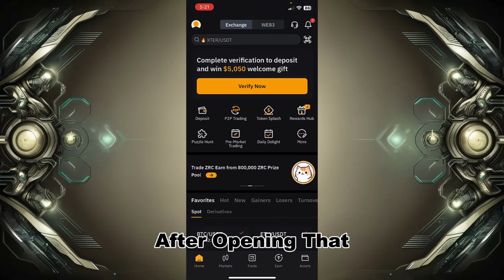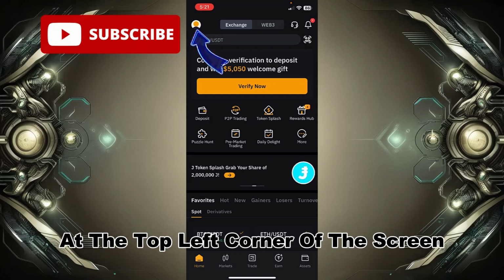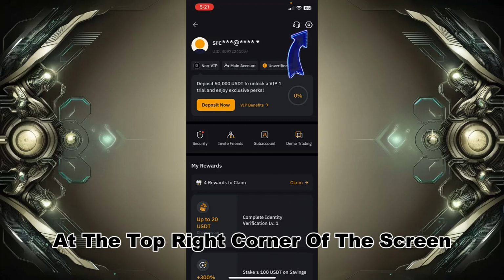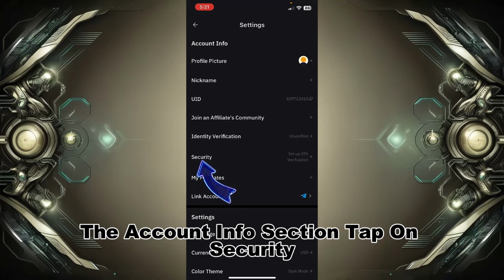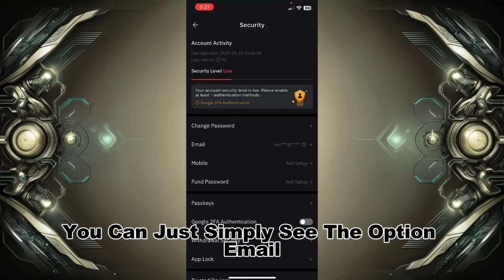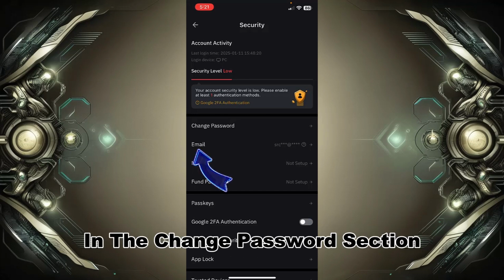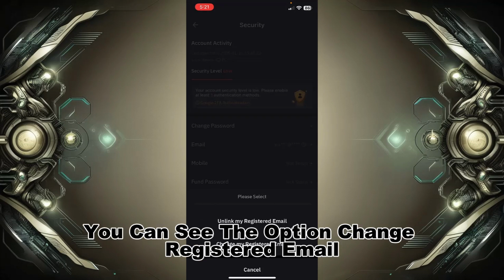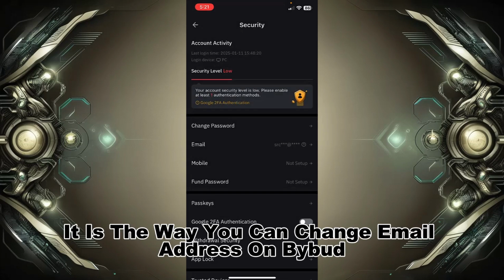How To Change Email Address On Bybit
Are you facing issues with your favorite apps or software? You’re in the right place! On this channel, I provide clear, step-by-step solutions to help you solve technical problems, troubleshoot errors, and optimize your apps and software. Whether it's installation issues, compatibility problems, or performance tweaks, I break down complex tech concepts into easy-to-follow guides.